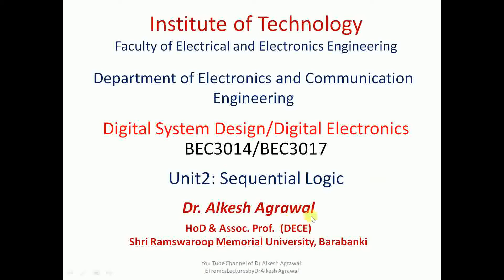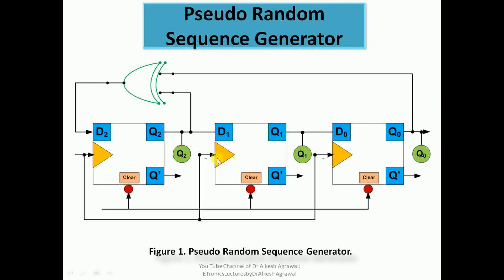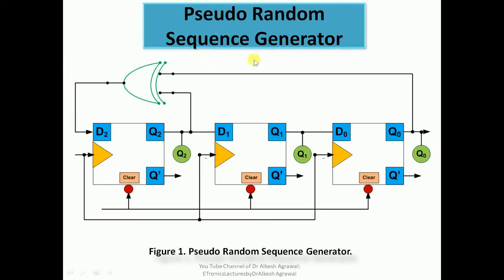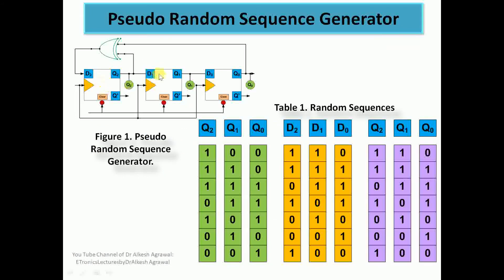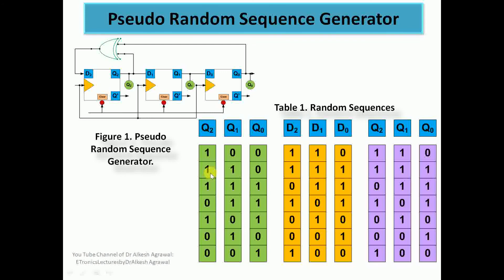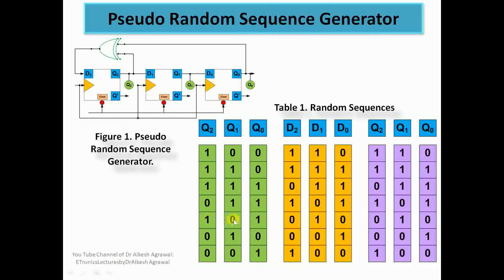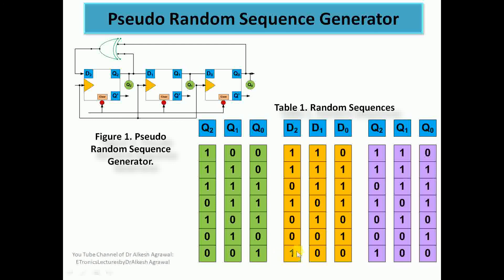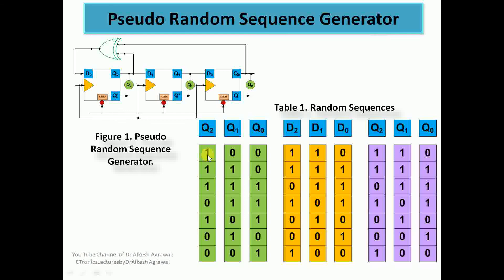Sequential Logic Circuit - Psuedo Random Binary Sequence Generator by Dr. Alkesh Agrawal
This Lecture describes the Pseudo Random Binary Sequence Generator that generates 3-bit binary sequence randomly used in secure communication (Spread Spectrum Communication). The diagrams are made in original in MS Visio for better understanding of the concepts.
Dr. Alkesh Agrawal